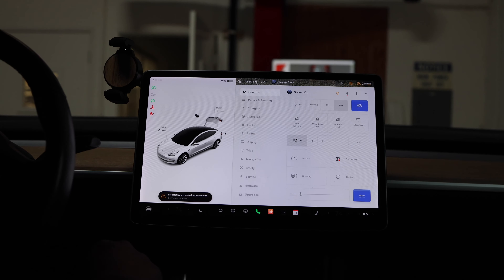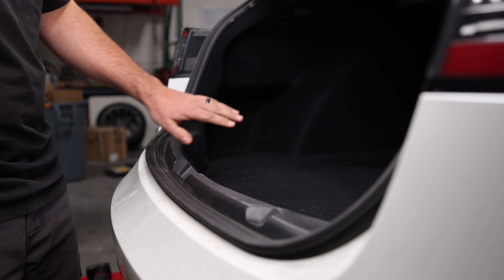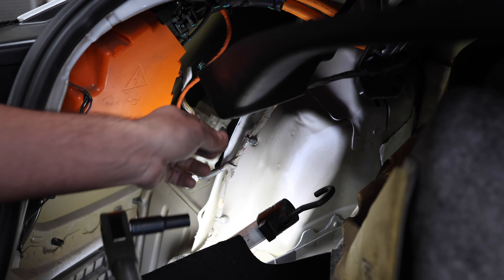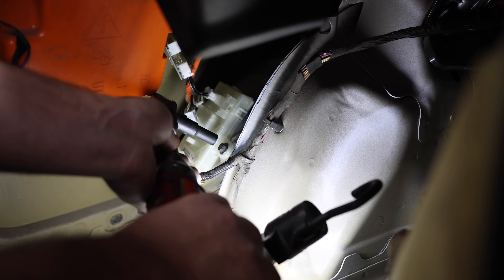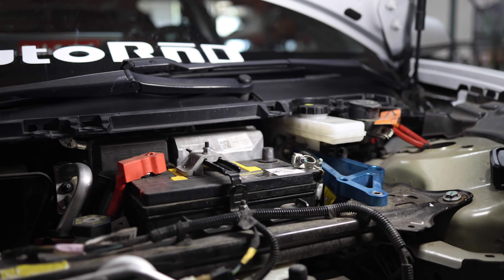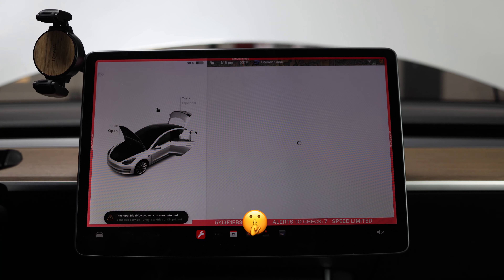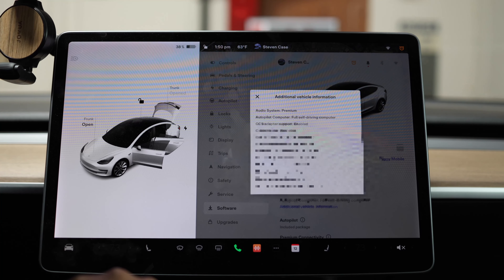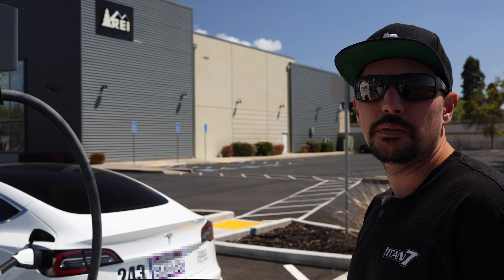DIY Video on the CCS Adapter Retrofit for the older Model 3.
This video shows you how to do a CCS retrofit into an older Model 3 that isn't compatible. You may have to purchase a third party CCS Adapter or find a friend that can use their VIN which is already CCS compatible.  You can always try to approach a service center and see if they can help you out as well.  The Tesla part # is 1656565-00-A for the CCS Combo 1 Adapter.